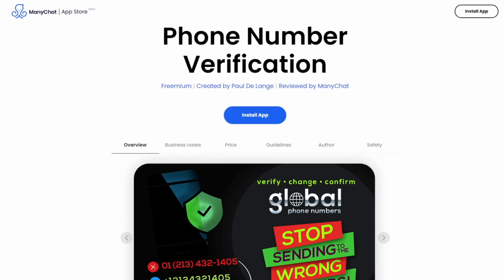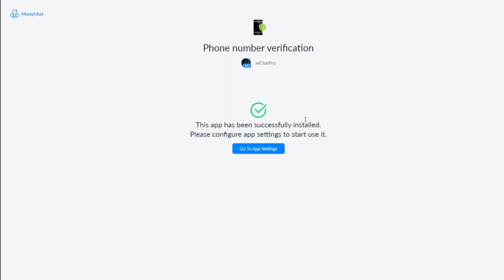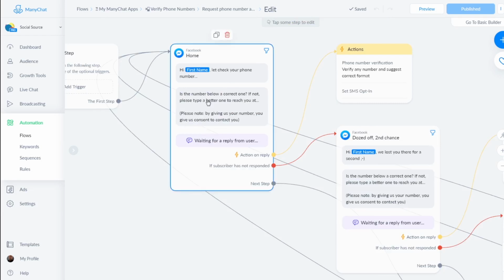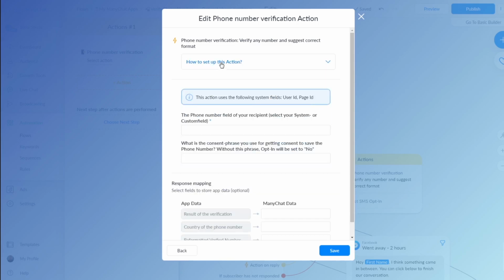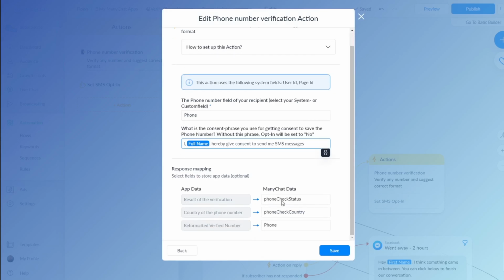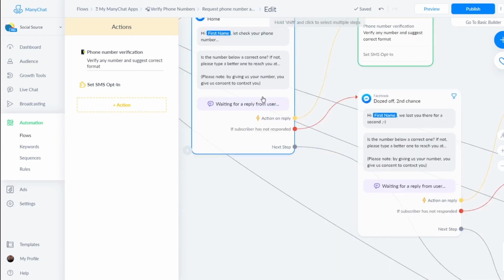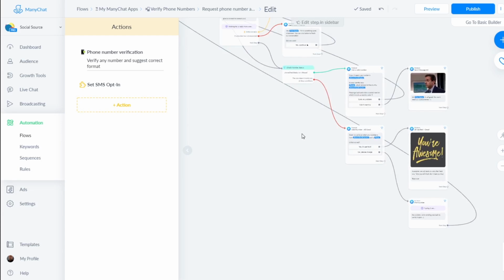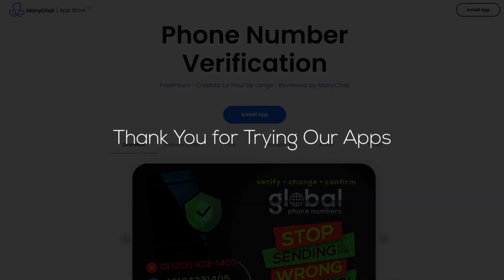Stop Sending Text Messages To Incorrect Phone Numbers By Using This Action For Manychat Flowbuilder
Stop Sending Text Messages To Incorrect Phone Numbers By Using The Verify Global Phone Numbers Action For Manychat Flowbuilder

Save yourself and your company hundreds or thousands of wasted money on phone numbers that either don't exist, or are wrongfully submitted in your ManyChat chatbot.

This little action will verify, edit, display the given phone number and asks your user to verify the number and country it is issued in.

The new Appstore by ManyChat enables developers to create Apps to enhance the use of ManytChat flows in all chatbots in Pro ManyChat accounts.

*** Used links ***